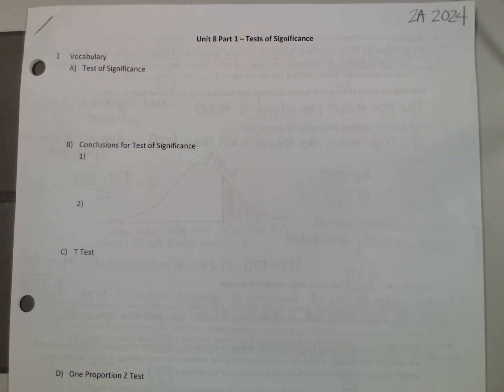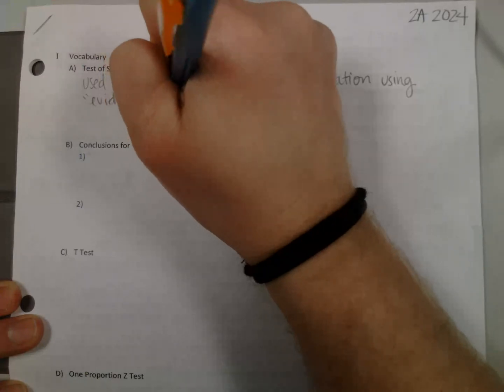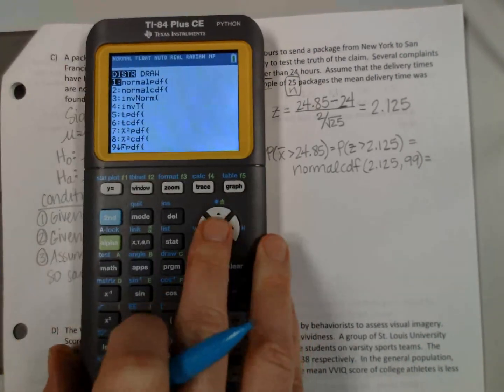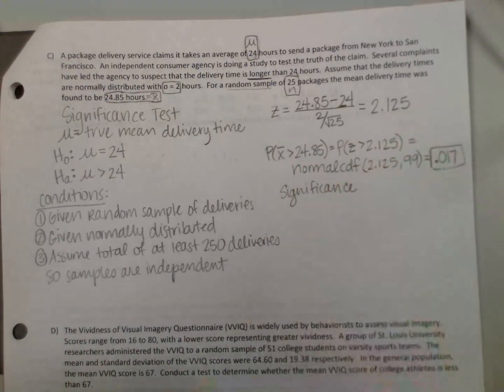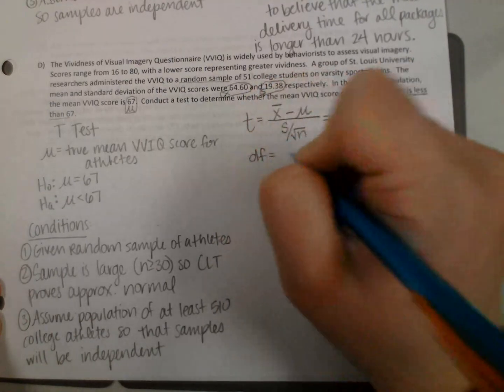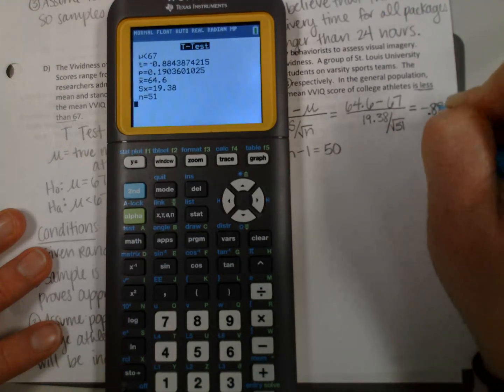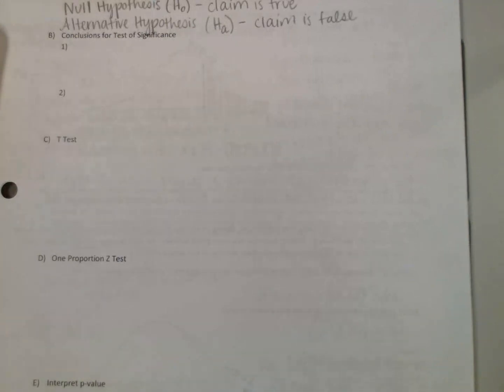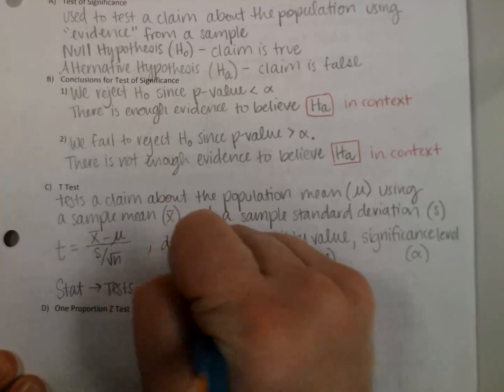AP Statistics T Test for Mean